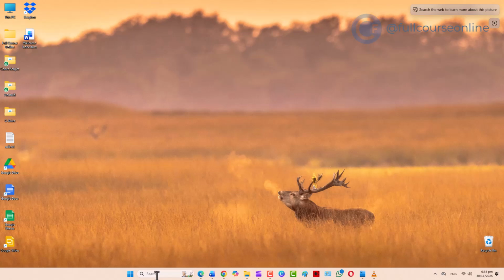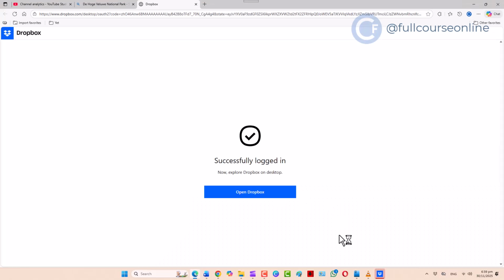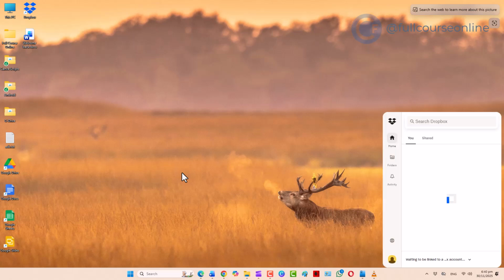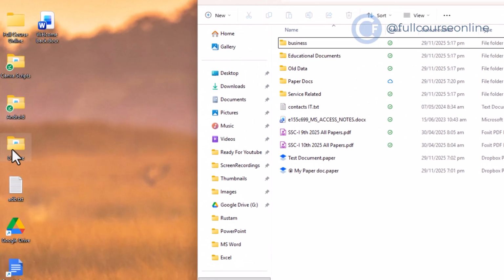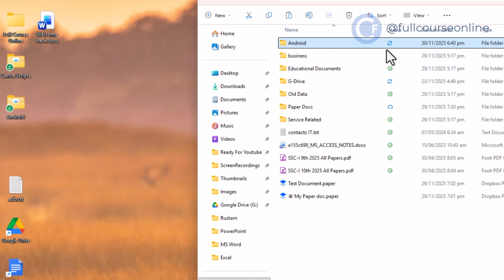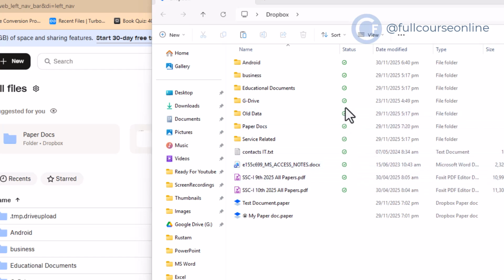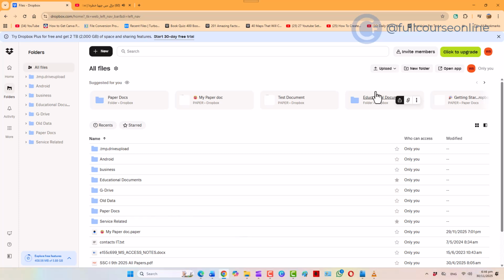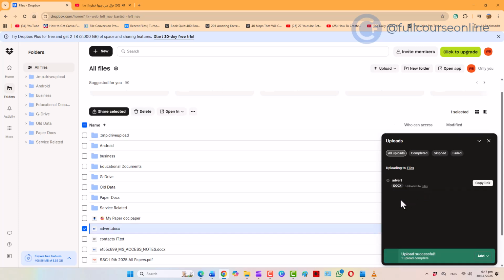How to Upload Files & Folders Using Dropbox Desktop App and Web| Step-by-Step Guide (2026)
"Welcome to this step-by-step Dropbox tutorial!
In this video, you’ll learn exactly how to upload files and folders using the Dropbox Desktop App on Windows or Mac.
This method makes syncing easy because your Dropbox folder works just like a normal folder on your computer.

You’ll learn:
✔ How the Dropbox desktop app works
✔ Where to find the Dropbox folder on Windows and Mac
✔ How to upload files and folders by drag-and-drop
✔ How syncing works with blue and green checkmark icons
✔ How to confirm your files are uploaded on the Dropbox website and mobile app

Whether you're a beginner or just want to understand Dropbox better, this video will help you manage your cloud files with confidence.